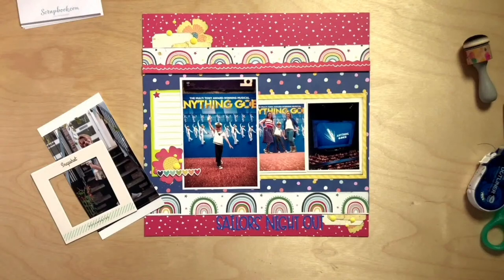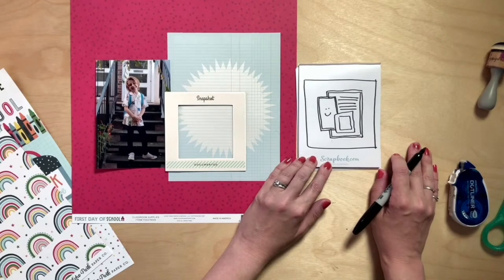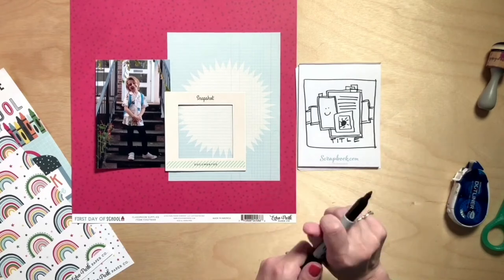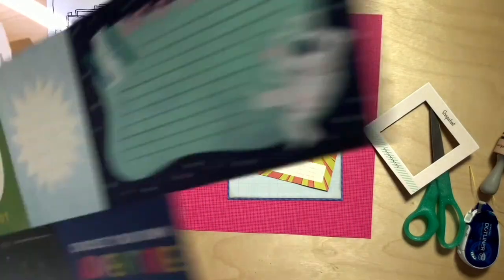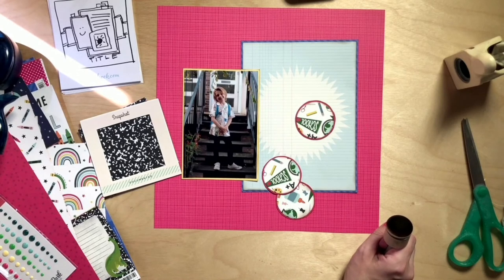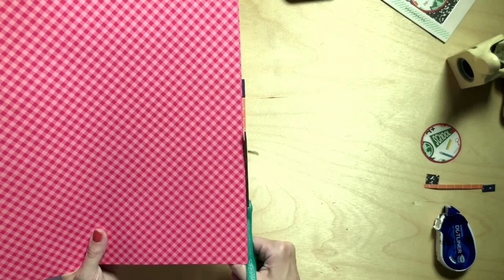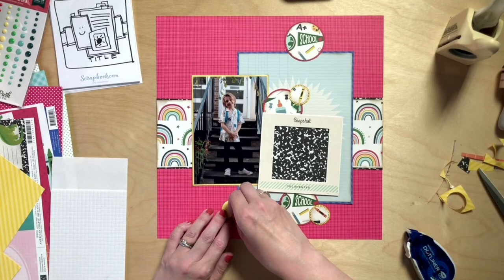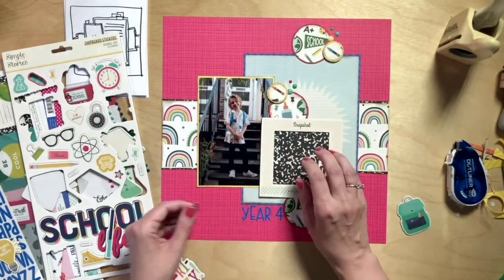LIVE: Scrapbooking Back to School Photos with the September 2022 Best of Both Worlds Kit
Happy Monday! Let's scrapbook!

Read more about how this concept works below. 😍 You can assemble a kit that is identical or similar and scrap right along with me in the live sessions every Monday (9:30am UK time) and Friday (1:30pm UK time).

WB's fundraiser for The Little Princess Trust is (he chopped a foot of his hair to donate so it can be made into a wig for a child undergoing cancer treatment).

About the Best of Both Worlds Scrapbooking Kit:
Best of Both Worlds is not a subscription kit, but rather a kit assembled for each month that you gives you the freedom to order it through an affiliate link, use the shopping list to shop locally if you are lucky enough to have a local scrapbook store (please support them if you do!), or to shop your stash for similar items and make your own kit.

You're not tied into any subscription.  You don't have to buy anything you know you won't use or duplicate anything you already own.  You can add more of something you love and want to use for a bigger project.  You can jump in and out as your time and budget suits.  But all the while, there is the ease of a kit curated for you and accompanying videos to spark ideas for how you might put those supplies together.  You can scrap along and make very similar pages or you can go totally on your own track. Everyone is welcome around here! (Well everyone except meanies.  Kindness always.)

For disclosure and clarity: I choose all the items that go into the kit and I pay for my kit each month.  Nothing here is sponsored and I don't accept payment to put something specific into a kit.  And of course, this isn't just my hobby, it's my job, and that means any time I scrapbook on the internet it's considered advertising and I need to make sure you know that.